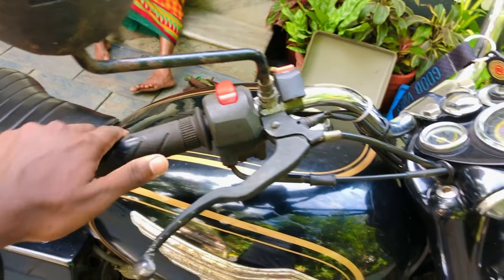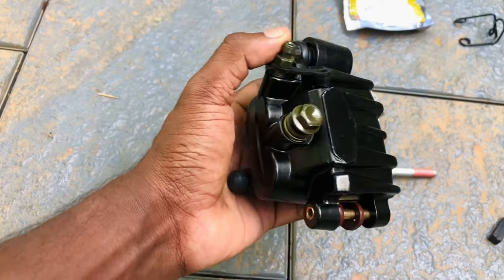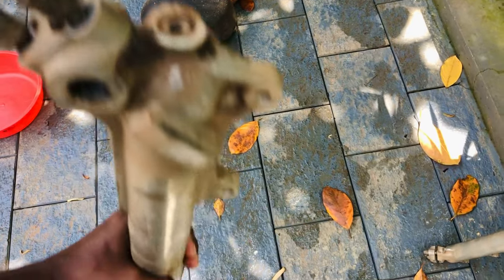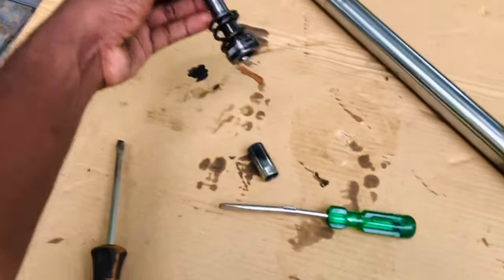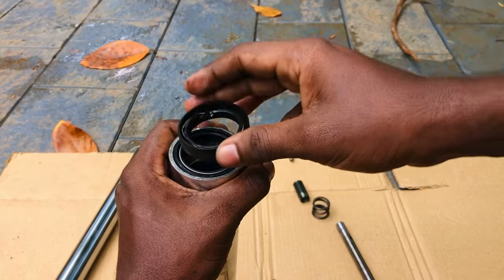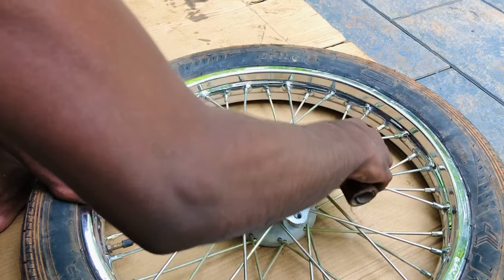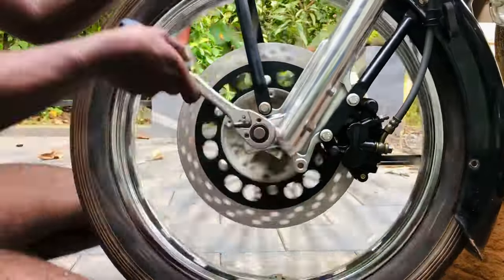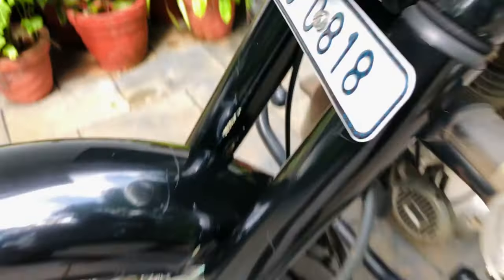Royal Enfield Front Disc Brake Setting | ￼ Drum brake converted to disc brake￼ | Standard 350 bullet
Royal Enfield Frond Disk Brake Setting

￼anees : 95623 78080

 • Jazz In Paris – Media ...